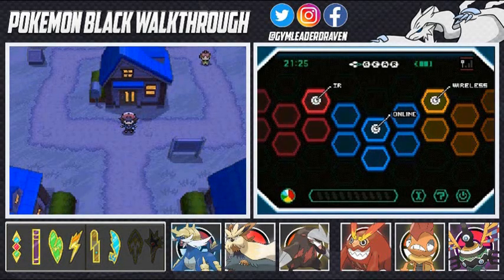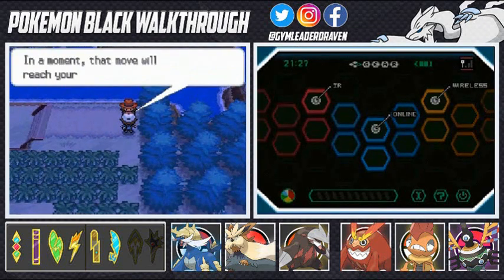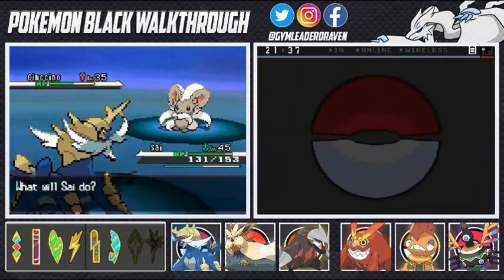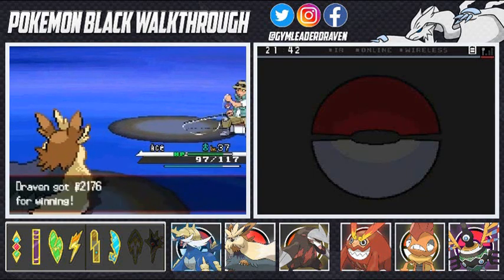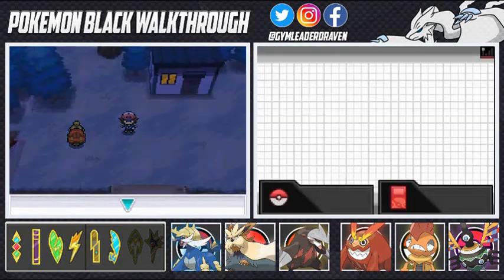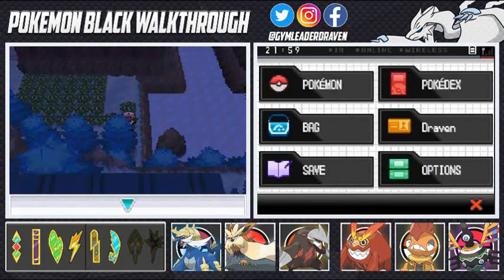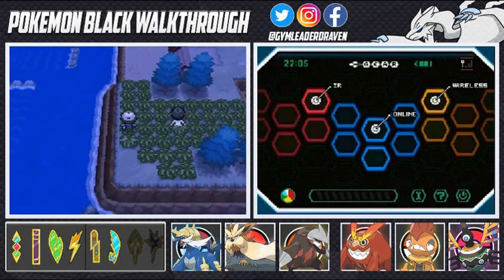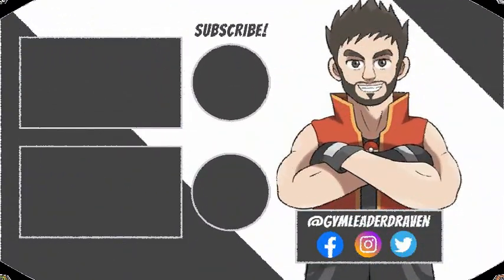Pokemon Black Walkthrough Part 35: This Was Episode 36, So Sorry for the Screw up! lol